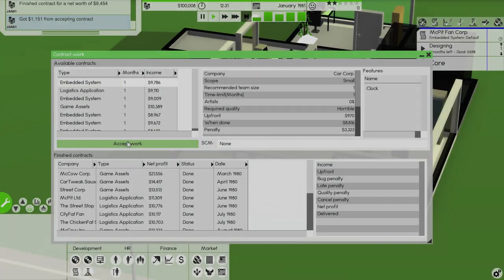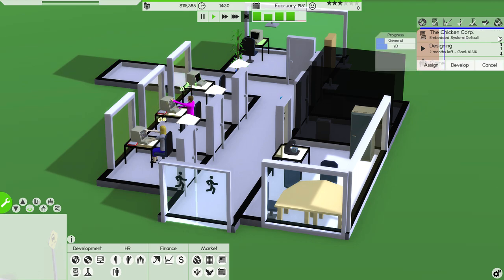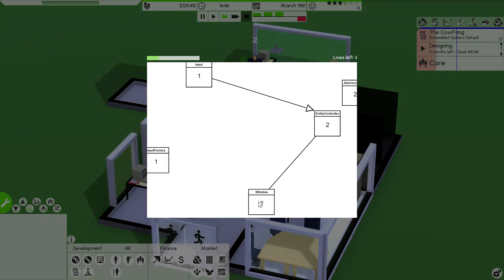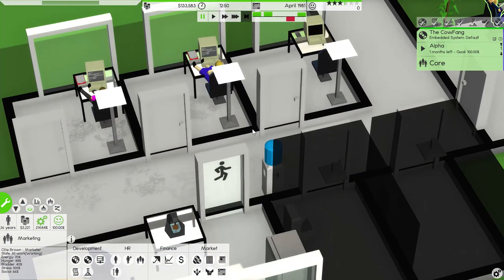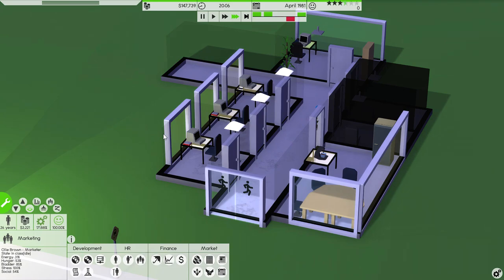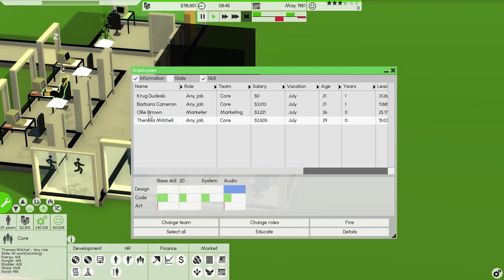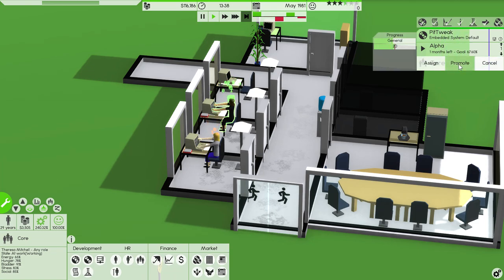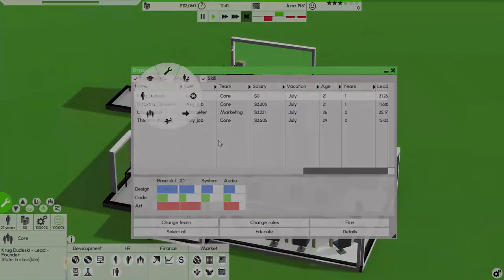Preparing For Our First Software! | Software Inc Gameplay ep 4 (Software Inc Pre-Alpha 9)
Software Inc alpha gameplay! This let's play covers Software Inc pre-alpha 9 gameplay and acts as part Software inc review, guide, and tutorial. No Software Inc mods are installed.

--- CONNECTIONS ---

--- ABOUT ---

In Software Inc, construct and design buildings for optimal working conditions. Hire people to design and release software, so you can defeat the simulated competition and take over their businesses. Manage and educate your employees to make sure they are skilled and satisfied with their job.

Software Inc. combines tycoon gameplay with multi-story building mechanics, employee management and a simulated market. It is inspired by games like Game Dev Tycoon, Prison Architect, The Sims and Theme Hospital.

• Build, furnish and maintain office buildings up to ten stories + basement, on an enormous Land

• Compete in a simulated or event-driven market by selling your products, taking on contract work or trading stocks

• Hire staff to repair your furniture and computers, and clean your office

• Mod what kind of software you can develop, what kind of companies will be simulated, game scenarios, missions, personalities and random name generators

• Set up your own servers for products, source control and running your own online store